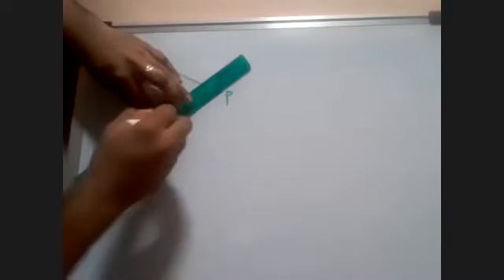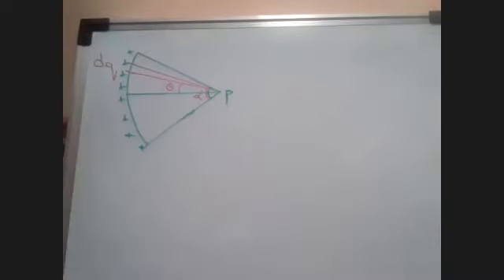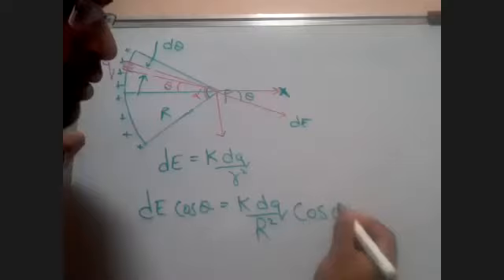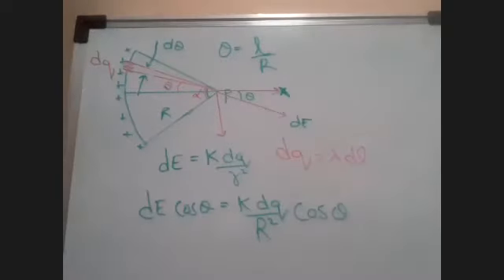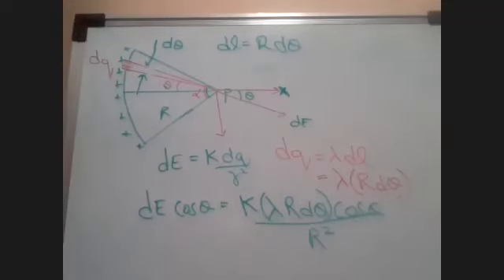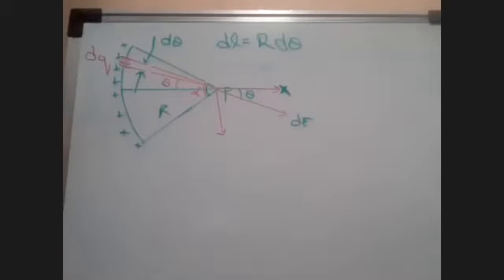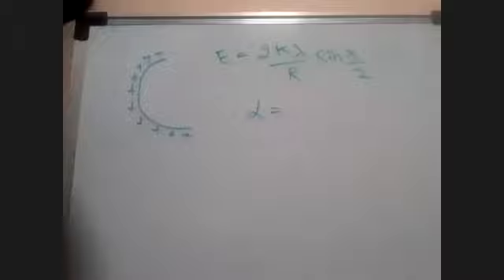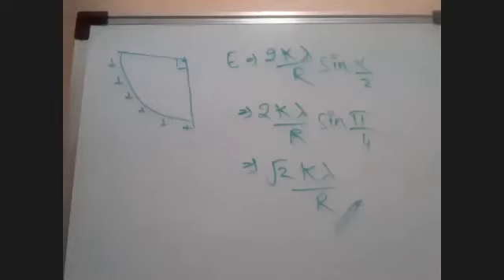Electric field intensity due to a uniformly charged arc.